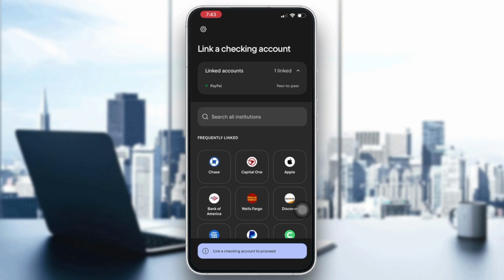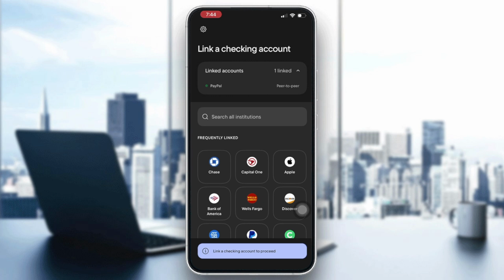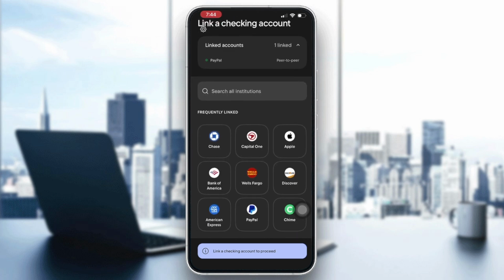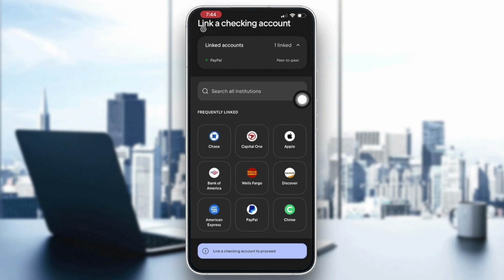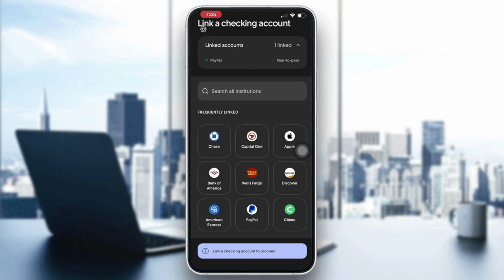How To Link a Bank Account in Rocket Money! Tutorial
Today we talk about how to use rocket money app,link a bank account in rocket money,rocket money tutorial,rocket money app,how to use rocket money